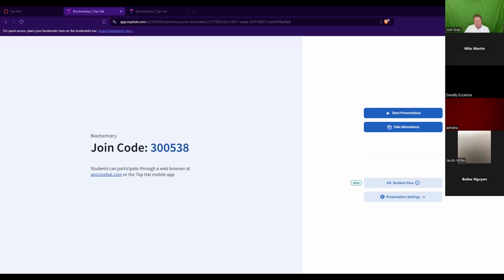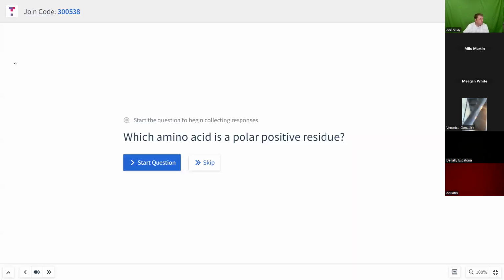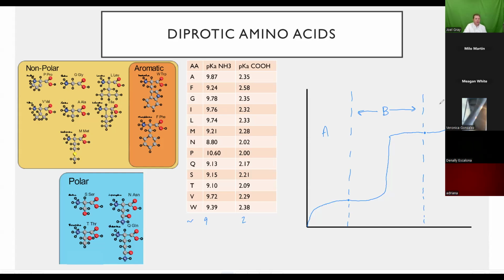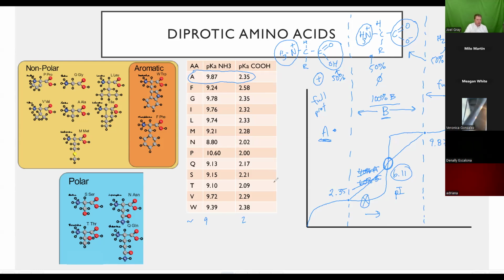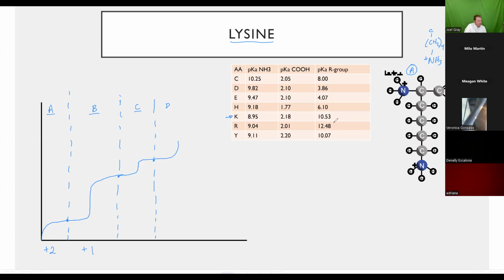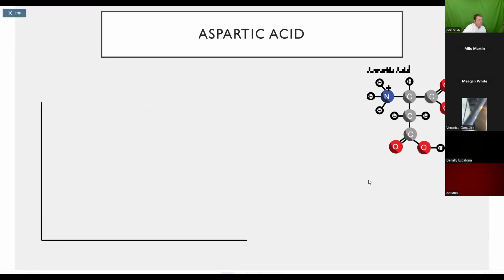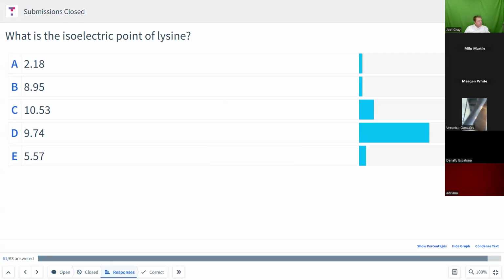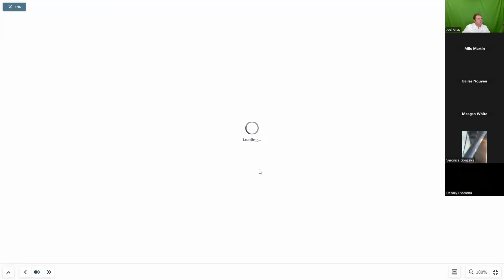CHEM 4375 - 09/30 - Day 14